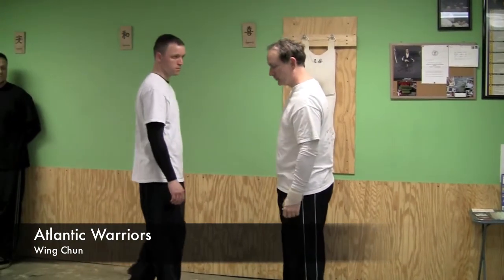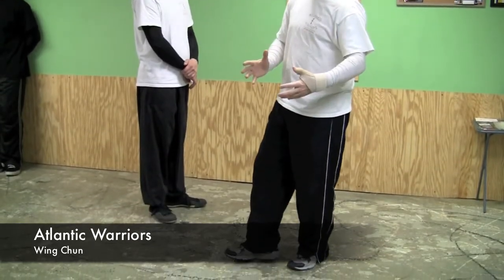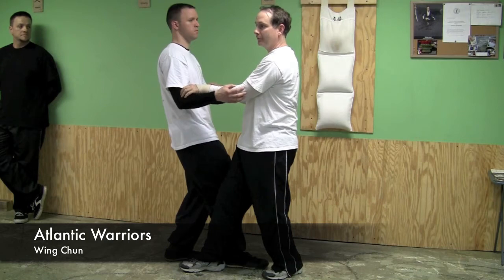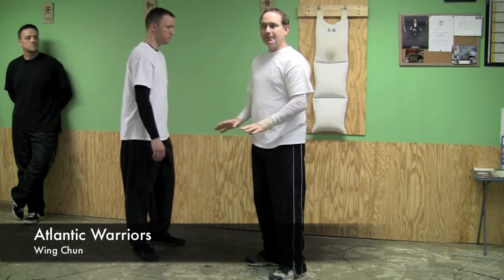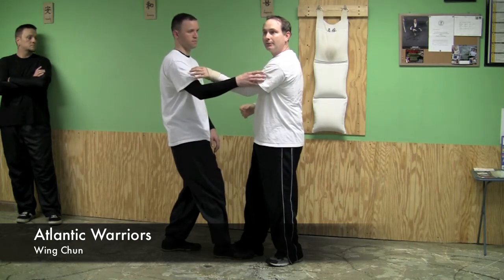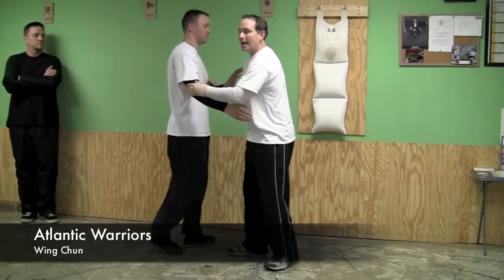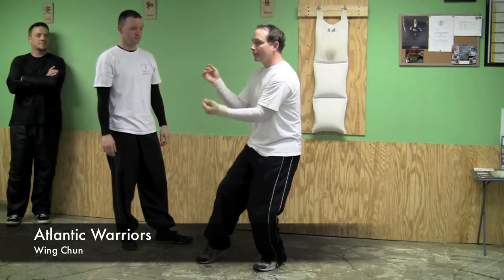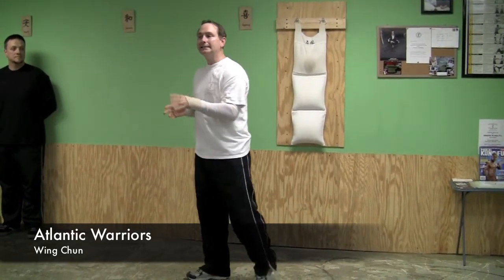Wing Chun Concept - Introduction to Grappling Hands - Jacksonville Martial Arts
In this teaching, Sifu Petree utilizes an exercise called, Sam Sing Gurk, to introduce the grappling hands of Wing Chun Gung Fu to students. After practice of this exercise, students then move into many more aspects of wing chun grappling.